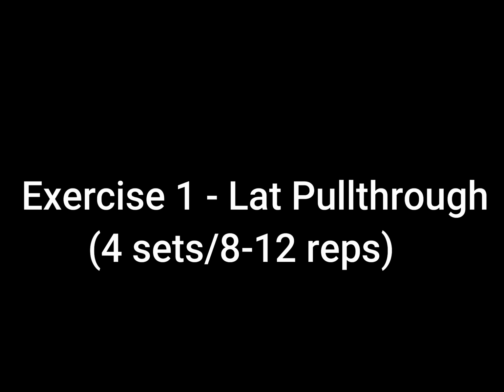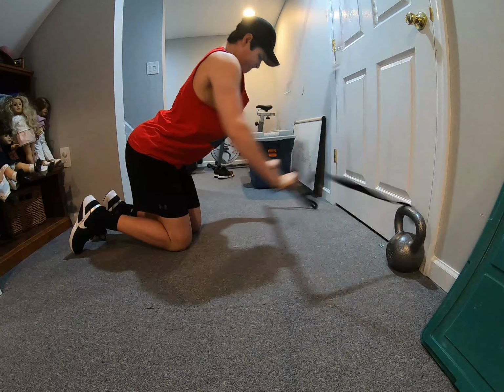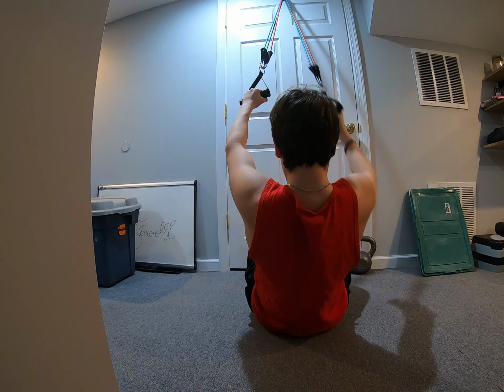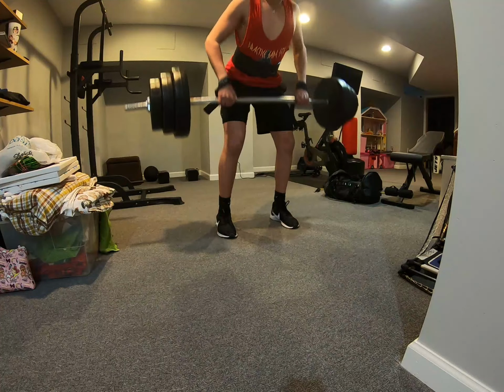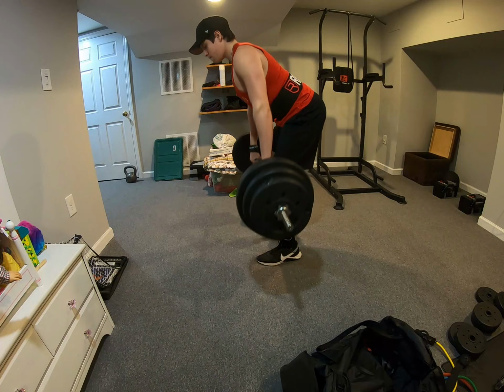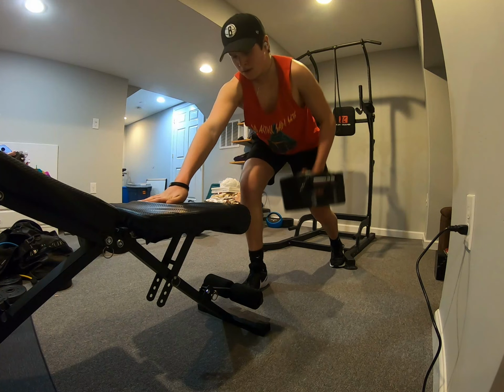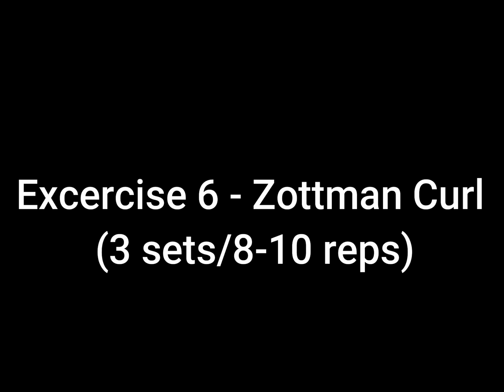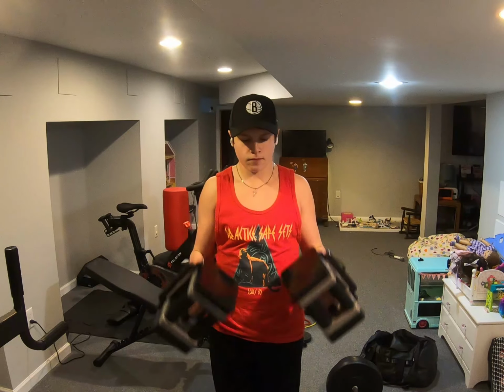PULL DAY ROUTINE AT HOME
Full Pull day with described and explained exercises.